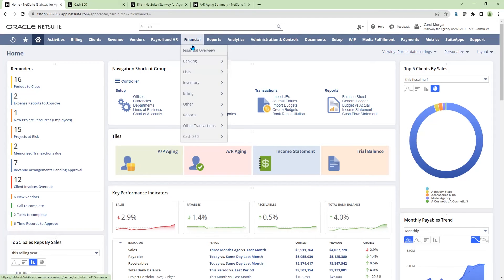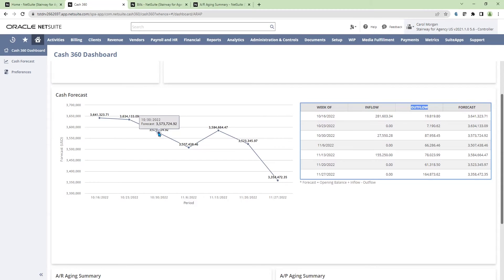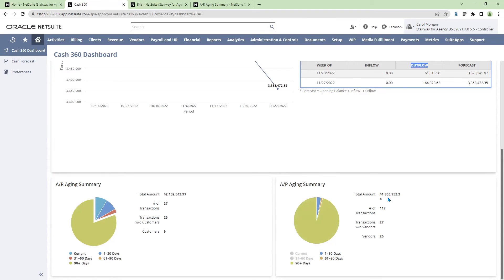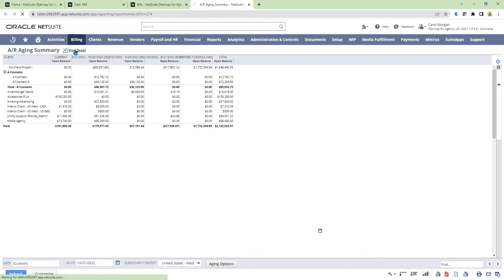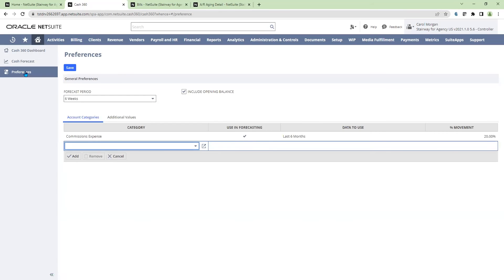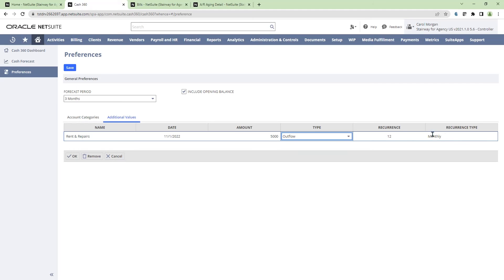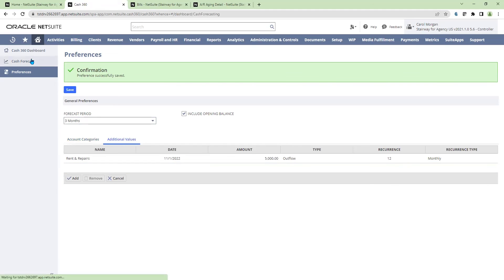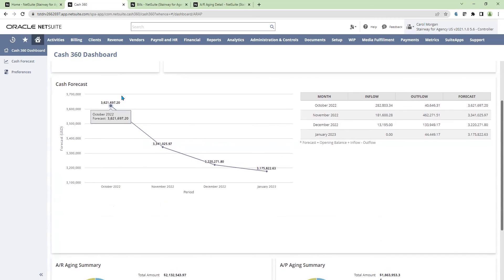NetSuite Cash 360 Dashboard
In this video, we demonstrate the capabilities of the NetSuite Cash 360 dashboard. It provides real-time views of your cash positions and the ability to generate fast and accurate near-term forecasts. You can also use it to predict future cash trends and perform what-if analyses to estimate the impact of planned expenditures, factor in additional funding sources and generate forecasts that include current and historical data.